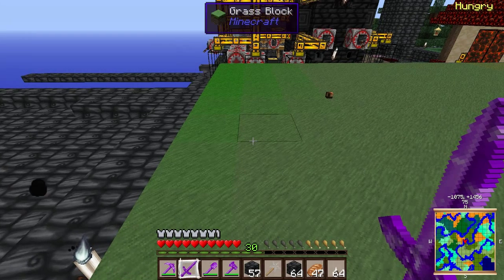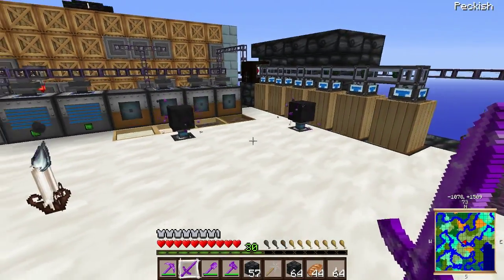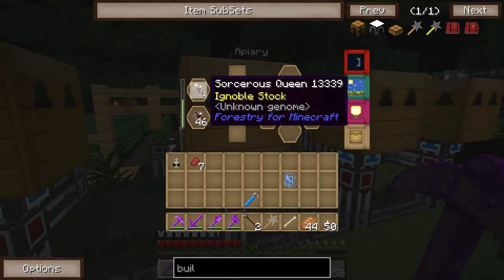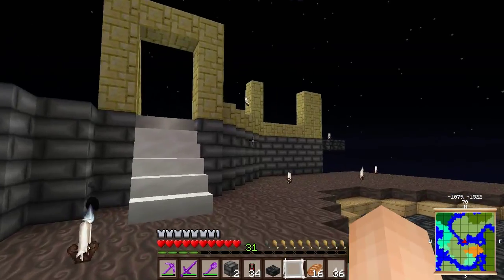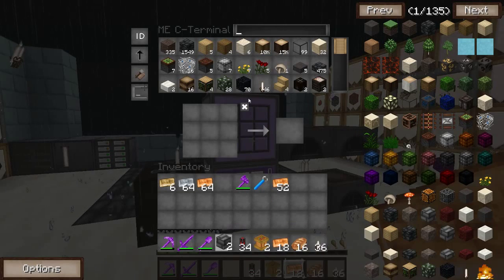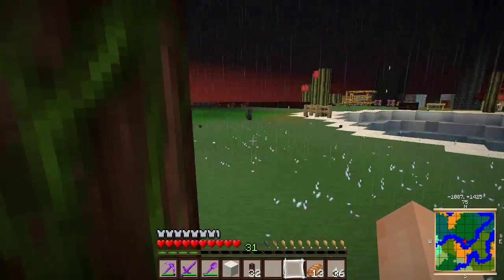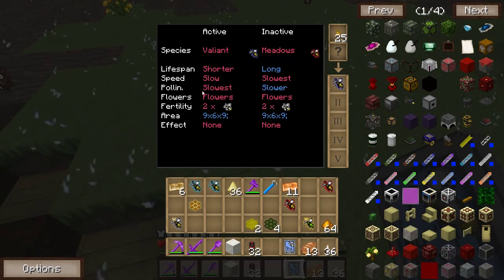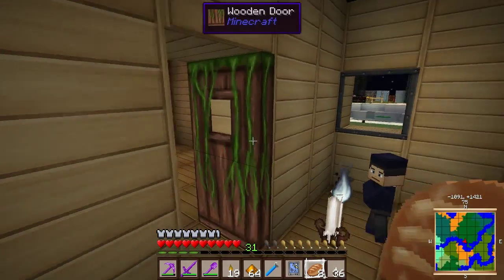FTB Agrarian Skies - Episode 13 - Villagers and beeeeees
In this episode I setup breeding both Villagers and bees!  Then I show some nifty tricks for the expansion of sky blocks platforms.  After that it's construction of a bee processing area.

As always let me know if you like the video with a like or comment and I will continue to make more!